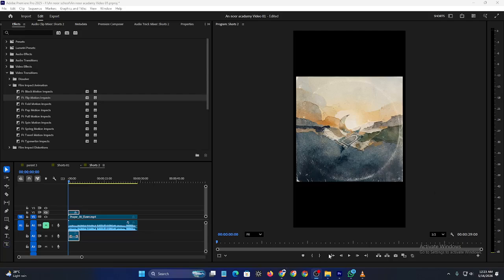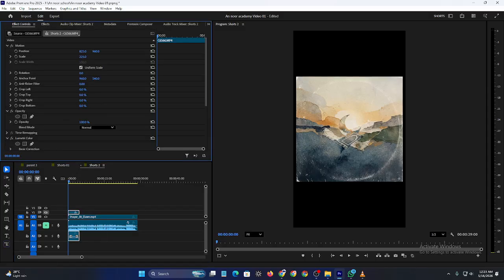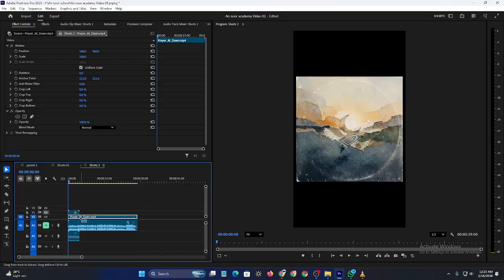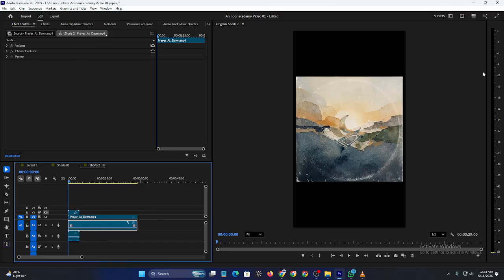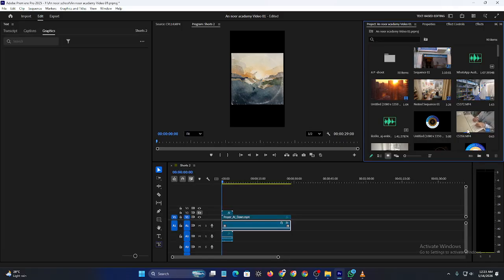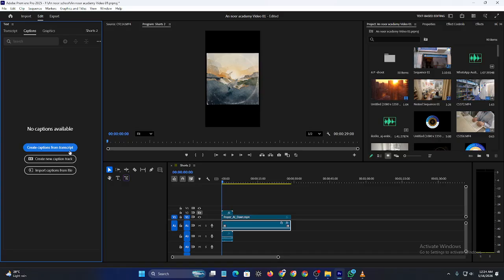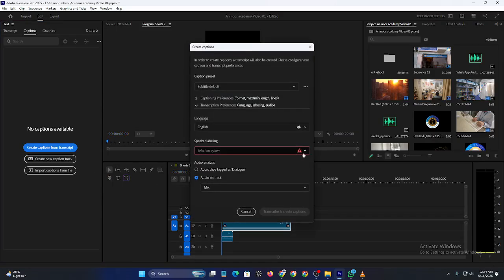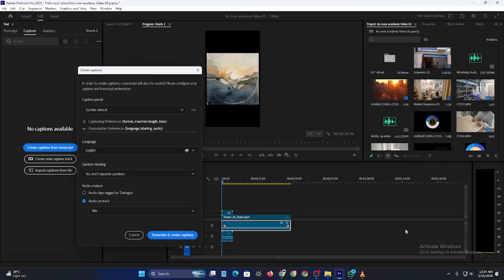How to Add Subtitles in Premiere Pro Full Guide 2026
Learn how to add subtitles in Adobe Premiere Pro step by step in this complete 2026 guide. In this video, you’ll learn how to create and customize subtitles for YouTube videos, reels, tutorials, and professional projects.

This tutorial covers how to use the captions workspace, generate automatic subtitles, add manual captions, edit subtitle timing, and customize font, size, and colors. You’ll also learn how to sync subtitles properly, export videos with captions, and improve accessibility and viewer engagement using Premiere Pro tools.

Whether you are a beginner or content creator, this guide will help you add subtitles in Premiere Pro easily in 2026.